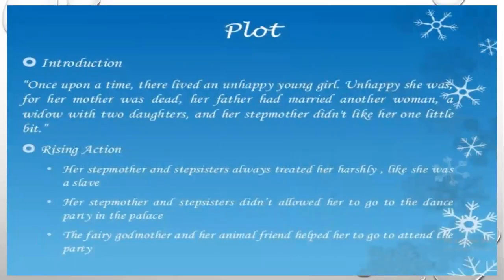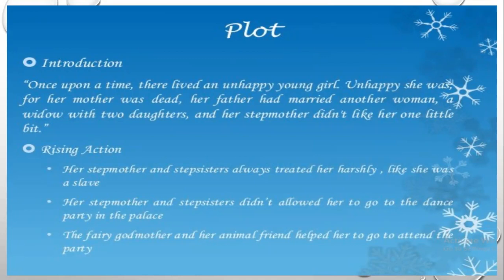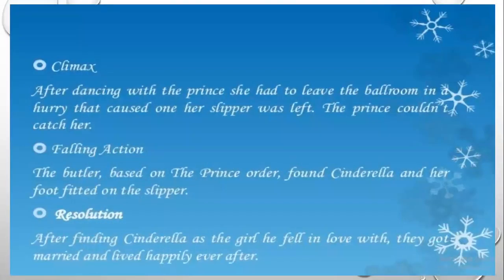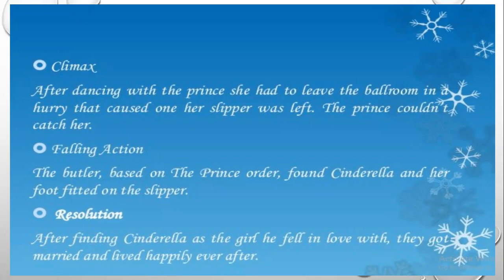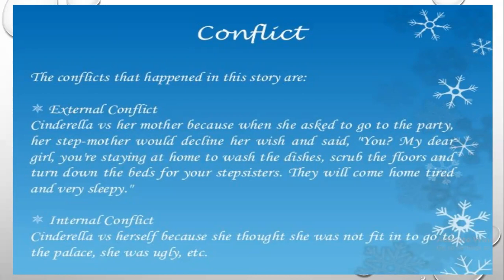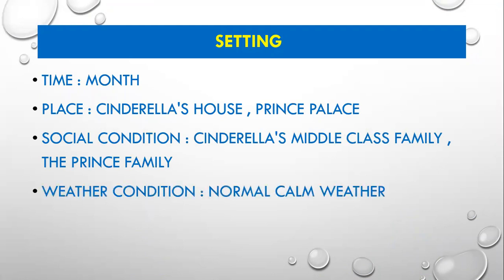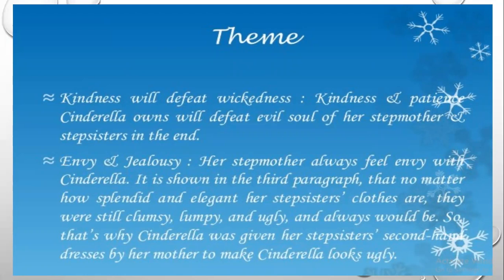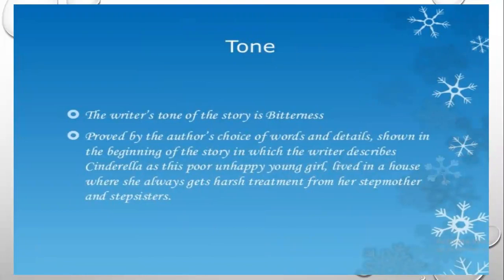11 The Play Cinderella : Analysis , by Adel Hameed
11 The Play Cinderella : Analysis
 by Adel Hameed
Introduction to Literature
First Year
Department of English
College of Arts- University of Basrah